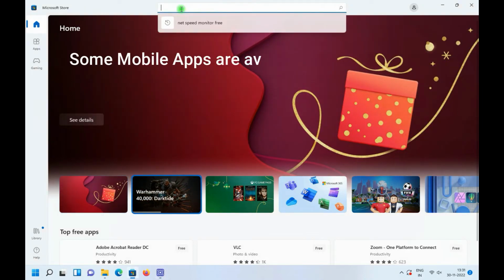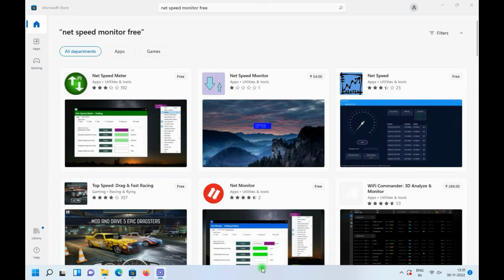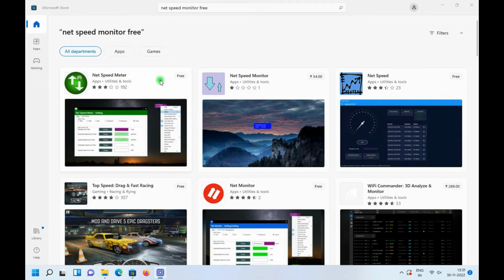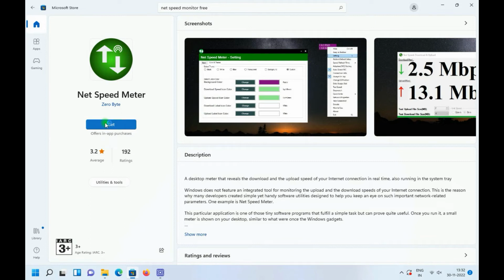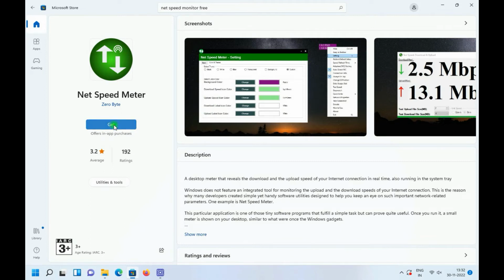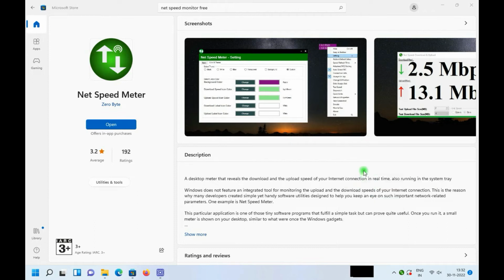How to Set Net Speed Meter | Windows11 Net Speed Meter | Net Speed Monitor | Internet Speed Tester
How to Set Net Speed Meter
Windows11 Net Speed Meter
Internet Speed Tester
How to Monitor Network Usage in windows 11
How to Monitor internet Usage in windows 11
Network Usage Monitor
How to Use Net Speed Meter
How to set internet Speed in Taskbar
Best bandwidth Monitoring Software for tracking internet speed
Net Speed Monitoring
Net Speed Meter
How to watch my internet speed
How to know my download and upload speed of the internet
Show speed of my internet
Internet Speed
how to measure internet speed
How to know my internet usage
Detect my internet speed